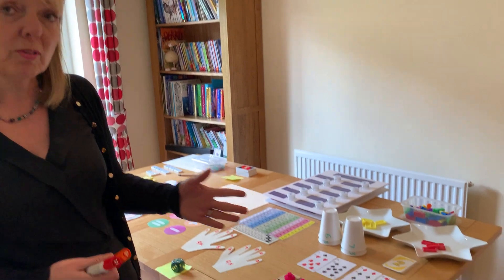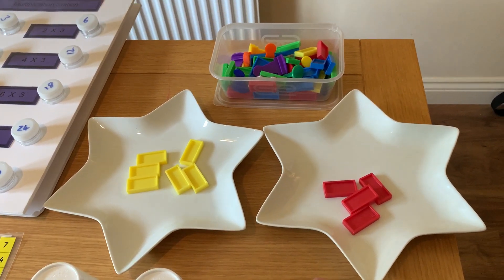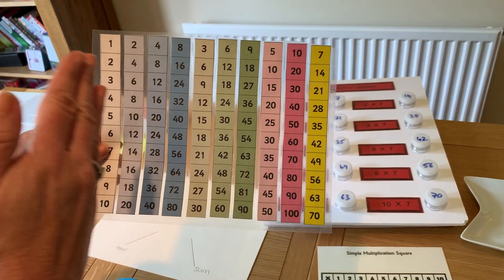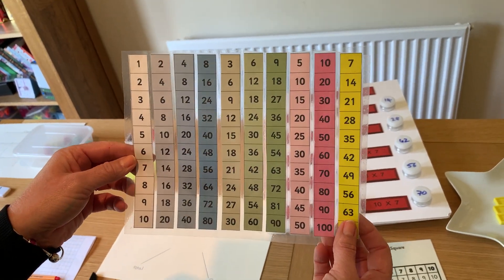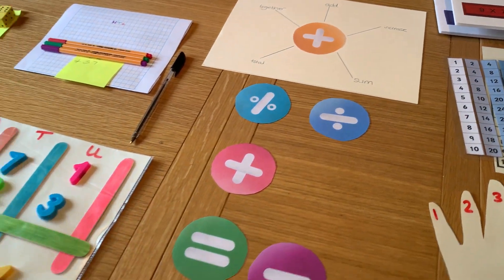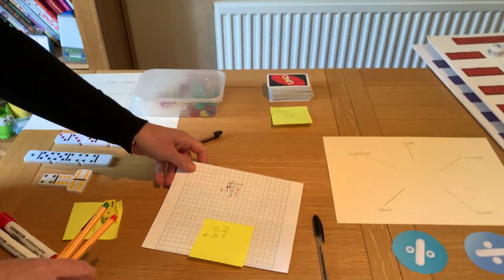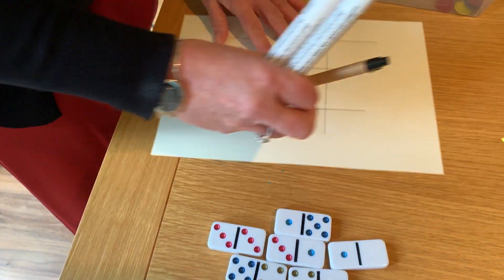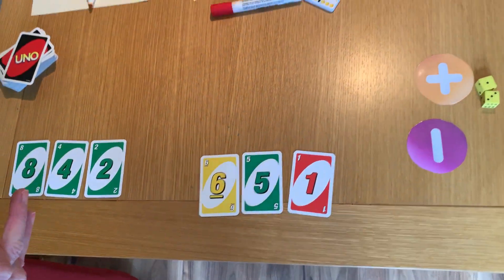Numeracy games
Sharon Hall shares some ideas to help numbers stick.